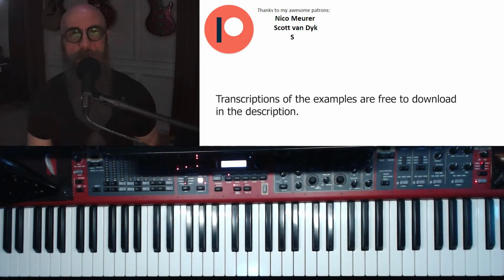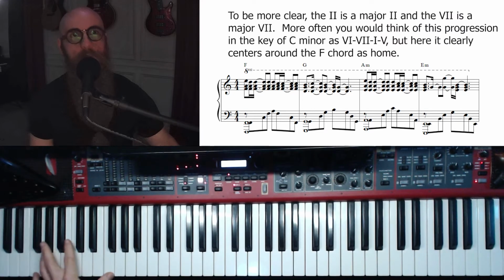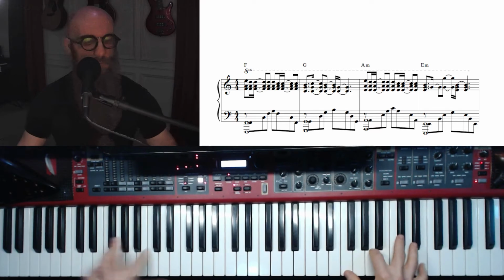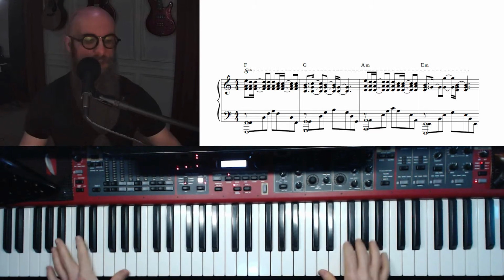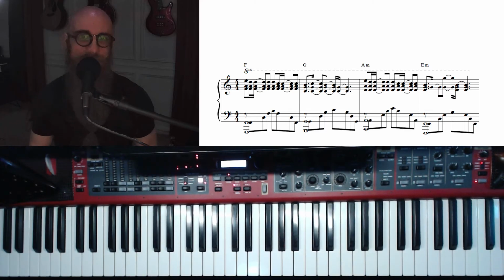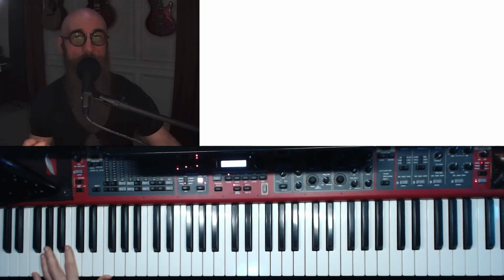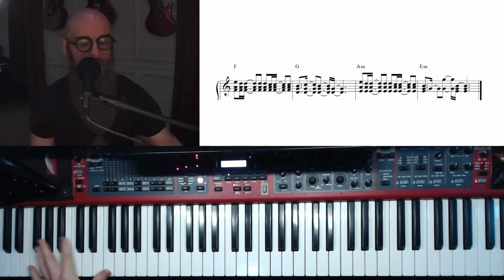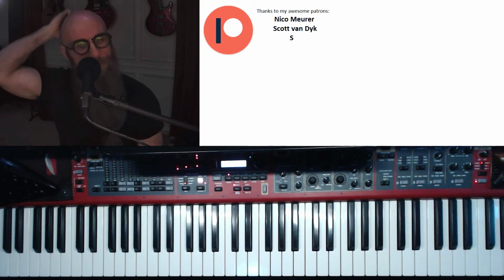Cover Excerpt #1 - Comping Patterns Explained (Lara6683)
- Lara6683's links -
Full Cover: